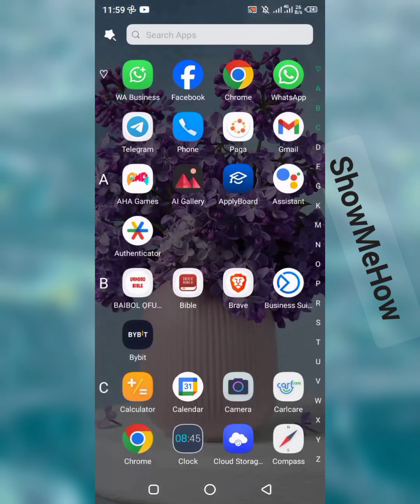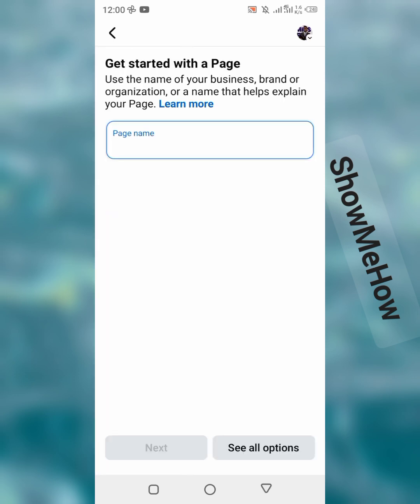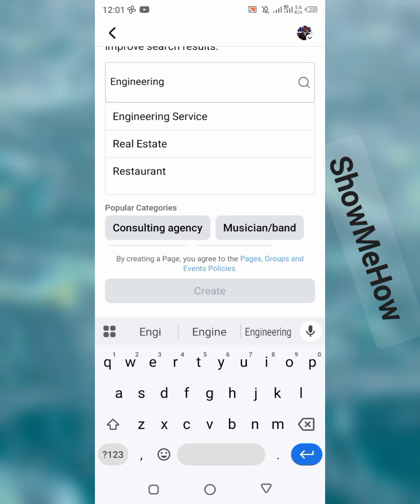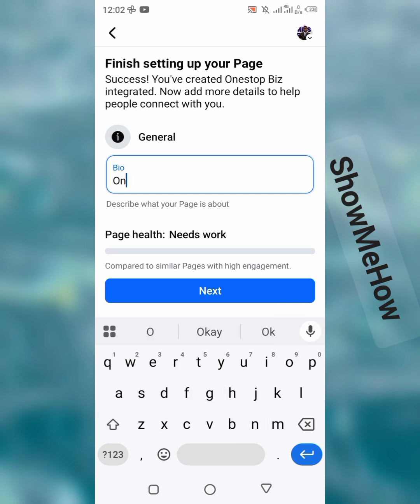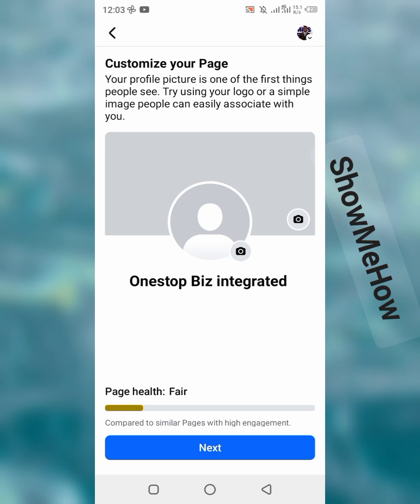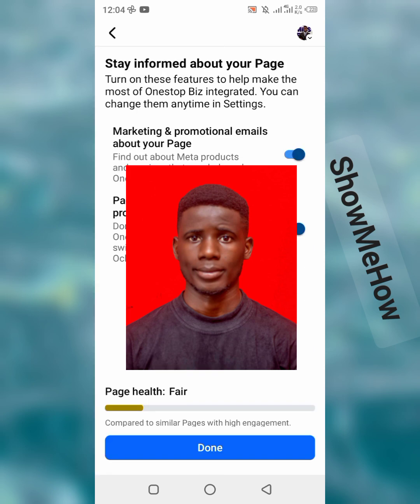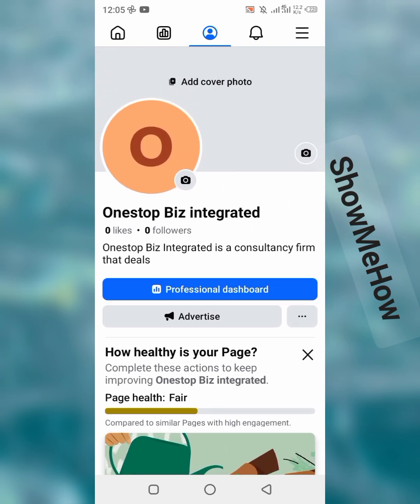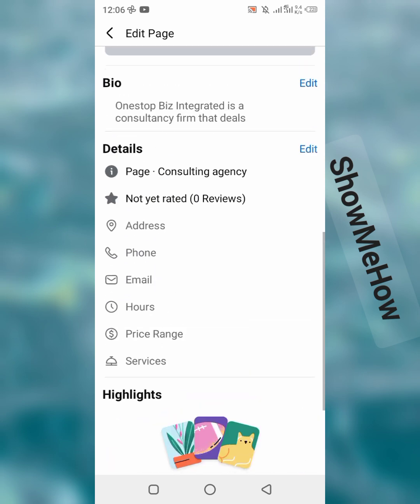How To Create A Facebook Page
Creating a Facebook page is essential for establishing an online presence and connecting with your target audience. With over 2.7 billion monthly active users, Facebook is a powerful platform for promoting your products, services, or content.